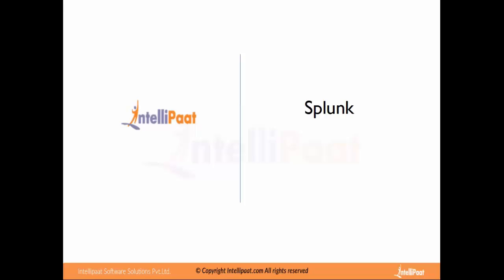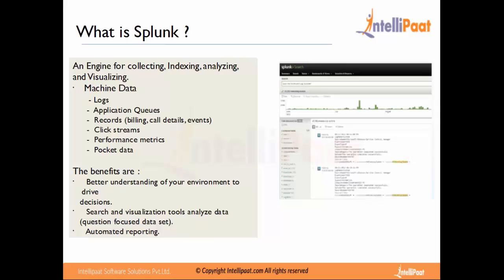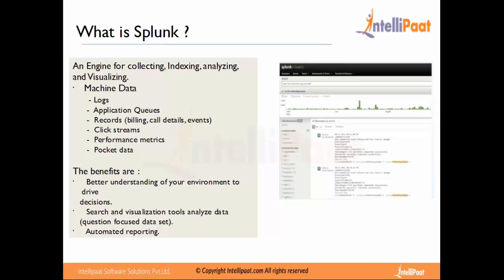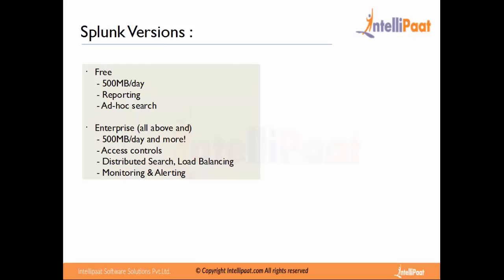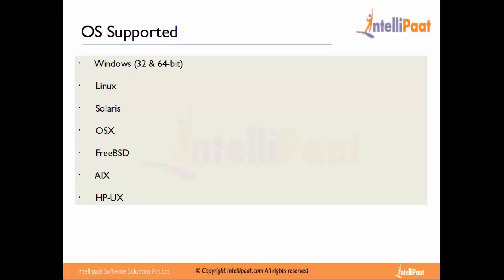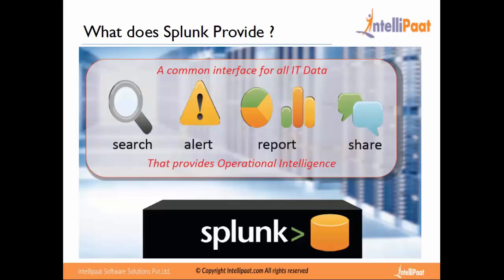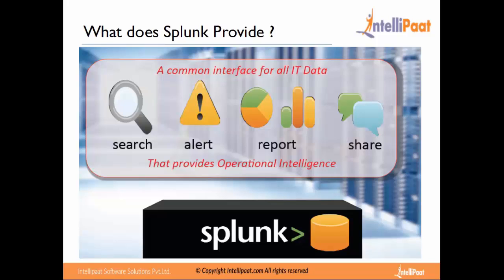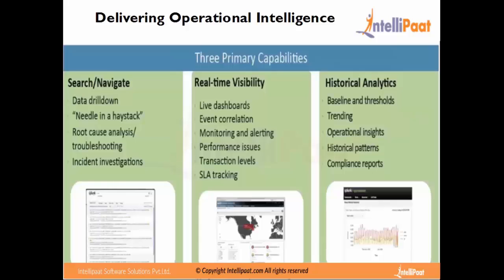Splunk developer Tutorial | Splunk developer Training | Splunk developer Online Training - Youtube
The Splunk developer tutorial provided by Intellipaat provides Splunk developer training that will helpful for learners to understand the technology. Splunk developer demo provided in this video will give good Splunk developer online training experience.

Key features of Intellipaat  Splunk developer training and Splunk developer  tutorials-
1.24*7 Life time support and Access to in-depth high quality interactive e-learning sessions.
2.Multiple assignment, project work and lab exercises for practice.
3.Lifetime 24/7 access to video tutorials with on-demand training support.
4.Job assistance - US, UK, and Indian Clients and partners.
5.Sample resumes preparation along with mock up interview session.
6.Intellipaat Course Completion Certificate at the end of the course.
7.Professional faculty with more than 18 years of experience in the industry.
8.Community of more than +250000 users across the globe.
All topics related 'What is Splunk developer and Why learn Splunk developer ' have extensively been covered in our course ‘Splunk developer Training’.